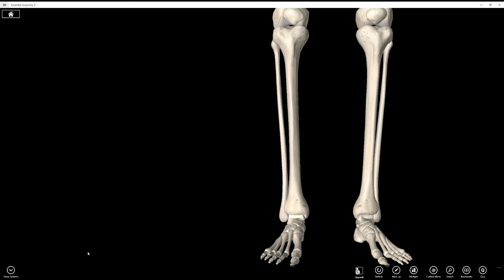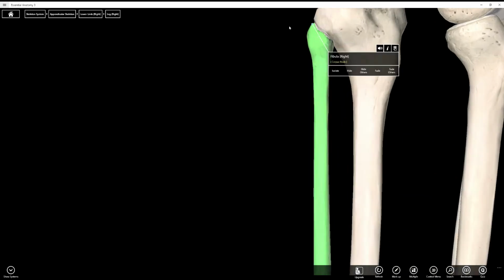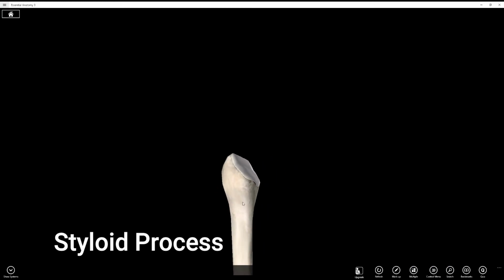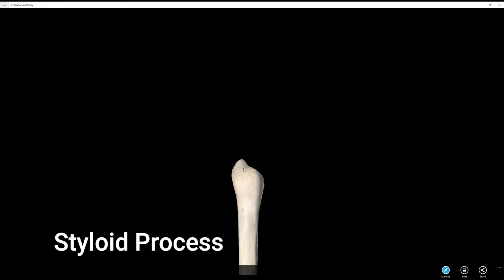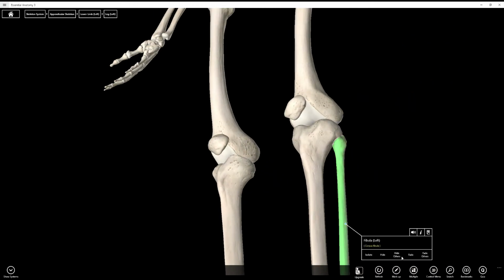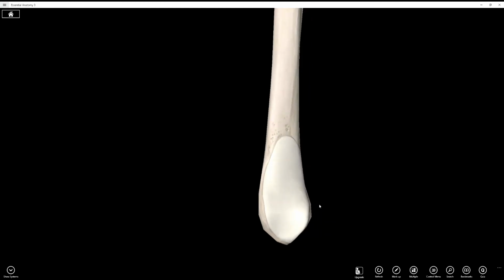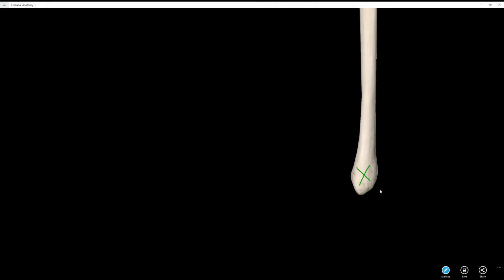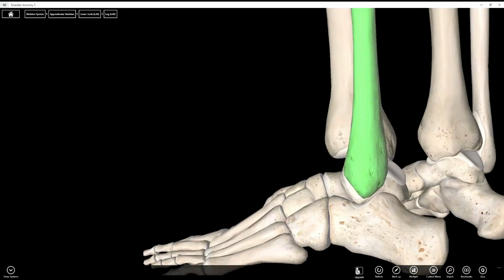Fibula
This video covers the skeletal features of the Fibula